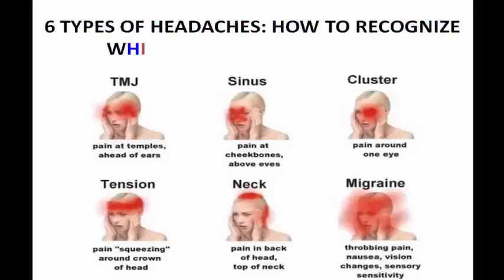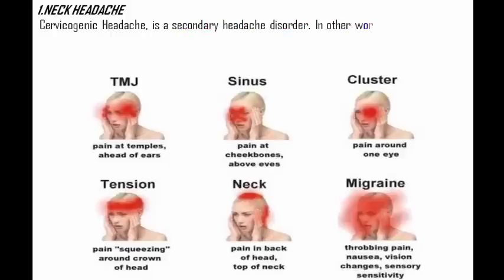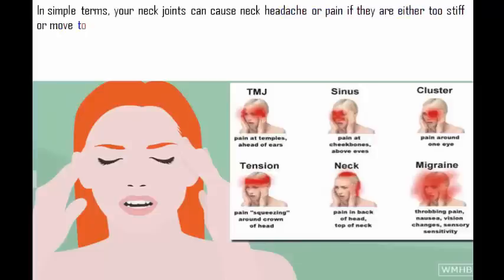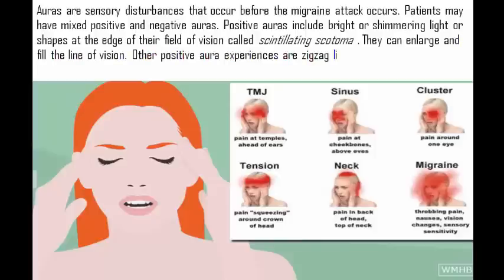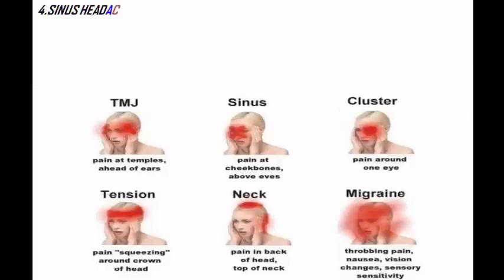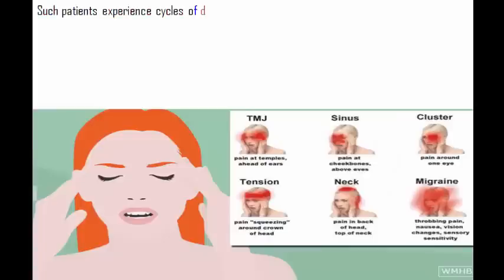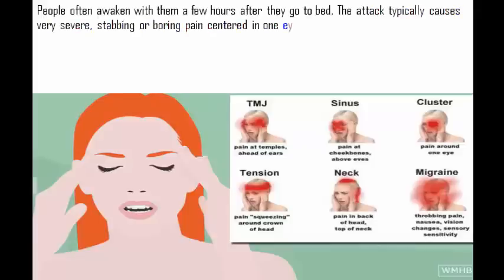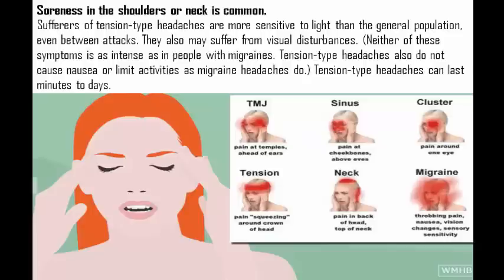6 Types of Headaches How to Recognize Which Ones are Dangerous | Health Vlogger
Ordinary headaches are part of the normal human experience and there are many ways to get rid of a headache fast. Headaches that are severe, persistent or associated with other symptoms may signal other health problems. While most headaches are completely harmless, there are several major types to be aware of.

The brain itself is insensitive to pain. Headache pain occurs either in the tissues covering the brain, attaching structures at the base of the brain, or Muscles and blood vessels around the scalp, face, and neck.

A Primary Headache is one when a disease or other medical condition does not cause it.

Secondary headaches are caused by other medical conditions, such as sinusitis infection, neck injuries or abnormalities, and stroke. About 2% of headaches are secondary headaches caused by abnormalities or infections in the nasal or sinus passages.

In this article we look at 6 frequent types of headaches…
Headache Types Explained!
Cecily Curnyn
5,555 views

10:07
THE PLACE OF THE PAIN DETECTS THE TYPE OF HEADACHE, THE CAUSE AND PERMANENT SOLUTION!
Great Life and more...
16,425 views

2:59
Headache in the Back of the Head - Cause for Concern?
David Peterson, DC, DCCN, FAAIM
7,202 views

10:11
HOW HEADACHES REVEAL THE BAD SIGN OF OUR HEALTH
Trending Updates
32,084 views

4:10
Eat Ginger Every Day for 1 Month and This Will Happen to Your Body
Healthy Life

4:18
😍 Drinking Apple Cider Vinegar Before Bedtime Will Change Your Life For Good
Home Remedy

4:20
TAKE WATERMELON SEEDS AND BOIL THEM THE RESULTS WILL SHOCK YOU
Article-TUBE2
1,447,644 views

8:55
Symptoms of Brain Tumors
neuroorthoinstitute
310,275 views

4:12
Which of These 3 Types of Headaches Do You Suffer From?
RehabAuthority
5,298 views

7:35
RELIEVE MIGRAINE WITH THIS HOMEMADE NATURAL REMEDY
Article-TUBE2
14,027 views

2:09
Kill Sinus Infection in 20 Seconds with This Simple Method and This Common Household Ingredient!

3:21
Instant Headache Relief in Seconds with Self Massage Technique - Dr Mandell
motivationaldoc
267,301 views

2:53
Migraines and New Daily Persistent Headaches: Message to Steve Kerr's Wife
Martin Rutherford
582 views

25:46
This Simple Drink Removes Pounds of Toxins from Your Colon
Article-TUBE2
1,713,314 views

3:37
NEW STUDY : An hour in the tub 'burns more calories than 30 minutes walking'
Article-TUBE2
2,855 views

2:34
Video Explanation: What are Headaches?
Pain Doctor
8,049 views

1:00
Cool Tips/Tricks Using Vicks Vapor Rub | Menthol
BRDGNG

11:19
6 Types of Headaches
The Nielsen Clinic
10,268 views

8:34
4 SIGNS YOUR BODY IS TOO ACIDIC AND HOW TO FIX IT
Article-TUBE2
946,795 views

5:02
How To Remove Dental Plaque In 5 Minutes Naturally,Without Going To The Dentist!

4:22
A Treatment for Every Headache
Mount Sinai Hospital
4,779 views

3:38
Dr. Oz Explains How to Avoid Tension Headaches
DoctorOz
22,259 views

1:50
How to Get Rid of Mold Smell in Front Loader Washing Machine
Article-TUBE2
12,677 views

6:42
100% Natural Urinary Tract Infection Cure – Just One Ingredient
Article-TUBE2
53,317 views

2:02
JUST ONE BOILED EGG IS NEEDED TO CONTROL SUGAR IN THE BLOOD!
Article-TUBE2
467,937 views

2:39
Symptoms Of A Cluster Headache-What My Headaches Feel Like
MyIdeas
27,791 views

3:40
If You Eat Garlic And Honey On An Empty Stomach For 7 Days, This Is What Happens To Your Body
Article-TUBE2
1,655,088 views

3:07
How to cure Bad Breath | How to cure Bad Breath Even if You Tried Everything
BreathSolutionwithMcNealy

5:29
What Can Be Done When My Usual Migraine Therapy Doesn't Work?
National Headache Foundation
356 views

35:32
Instant Relief from Nasal Congestion - Home Remedies
Top 10 Home Remedies

2:59
When To Consult A Doctor About Headaches
Best Doctors
6,158 views

3:11
How To Get Rid Of Headache Or Migraine In 2 Minutes Or Less
Kamil's View
2,125,873 views

2:30
What Are the Different Types of Headaches?
Healthline
5,119 views

1:13
Headache - Overview
Armando Hasudungan
19,995 views

10:33
How Your Sleep Depends on the Color of Light !
Article-TUBE2
1,269 viewsNEW

4:15
Top 10 Healthiest Vegetables In The World
Gnxtgroup
1,399,326 views

8:06
Headaches - Mechanical and Nutritional Causes of Headache Pain
Jeff Aberle
278,794 views

8:57
Different types of headaches
Mohamed Ismaiel
8,357 views

4:50
Eliminates Fleas And Ticks And Your Home And Your Pets With These Effective Remedies
Article-TUBE2
9,241 views

2:45
Find the Facts about Three Types of Headaches
Colorado Pain
694 views